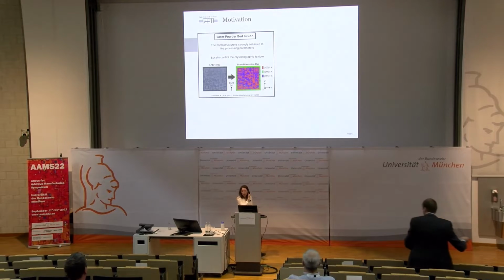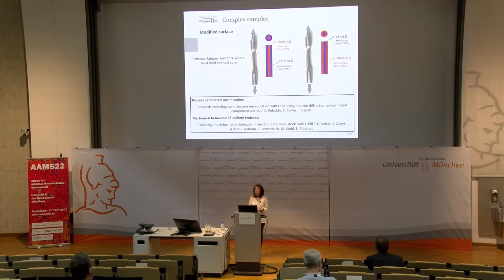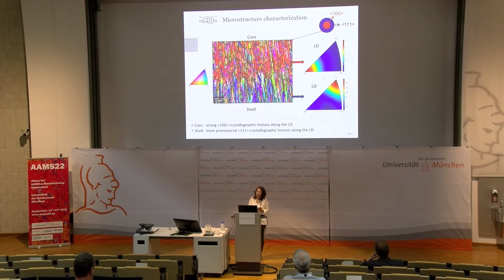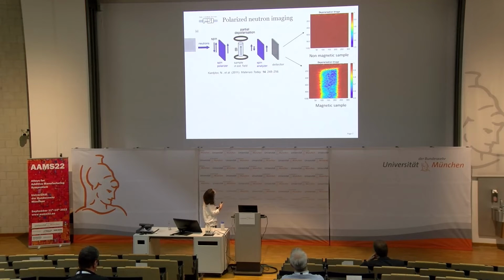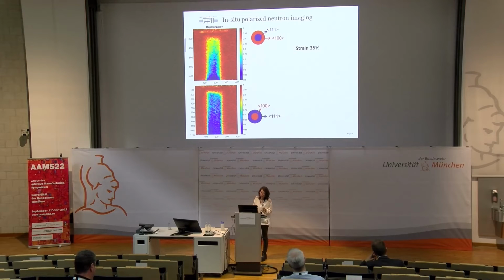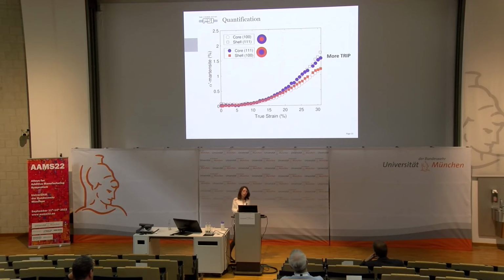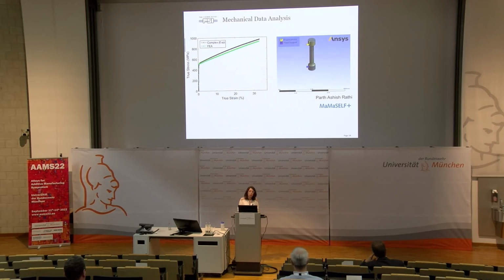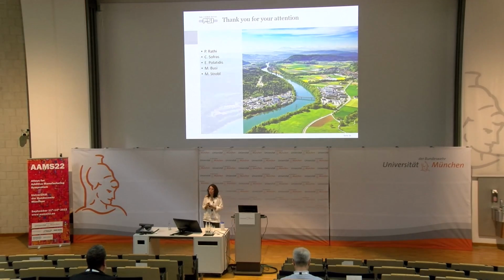AAMS22 - F. Malamud - Complex SLM processed austenitic steels with locally designed mech. properties